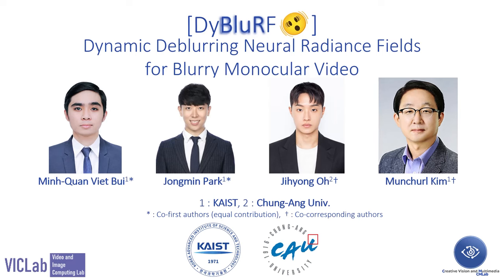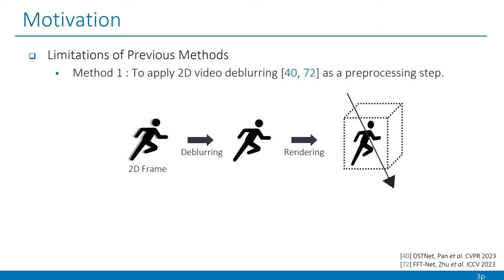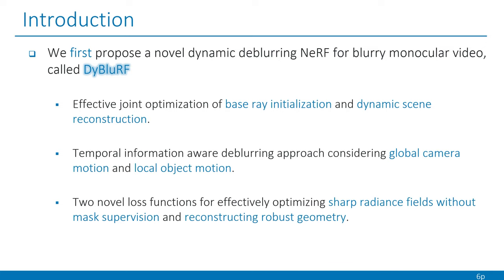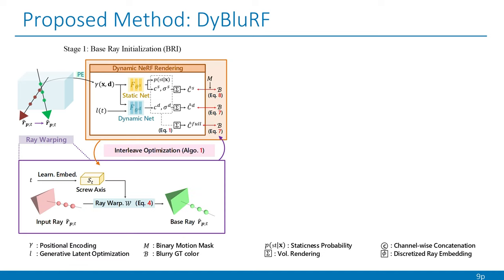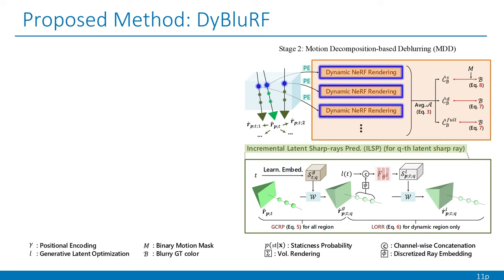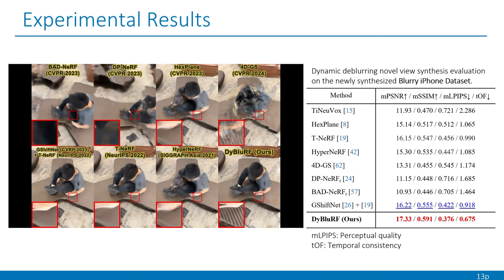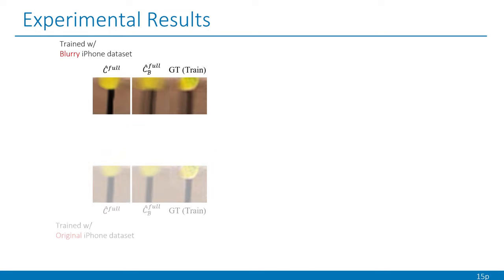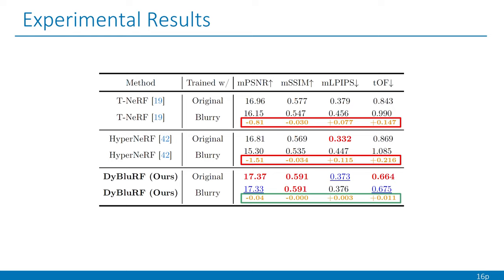[arXiv 2023] DyBluRF: (...) for Blurry Monocular Video (6min Presentation)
This is a short presentation video of the paper:
"DyBluRF: Dynamic Deblurring Neural Radiance Fields for Blurry Monocular Video",
arXiv 2023,
by Minh-Quan Viet Bui*, Jongmin Park*, Jihyong Oh† and Munchurl Kim†.
(*: Co-first authors (equal contribution))
(†: Co-corresponding authors (equal advising))